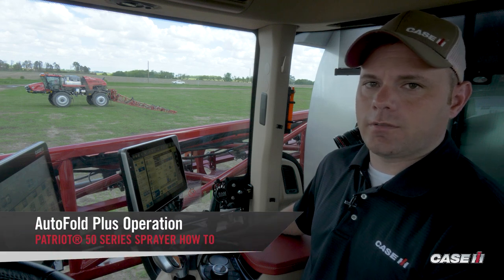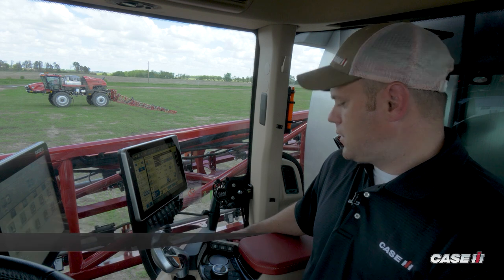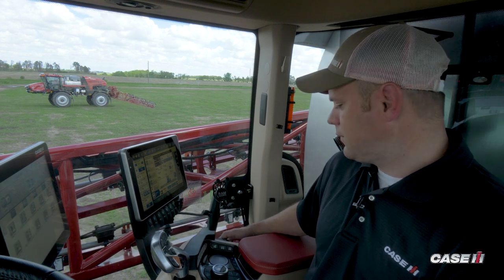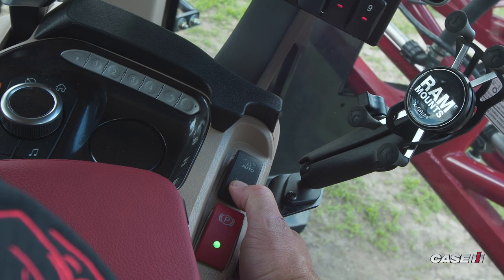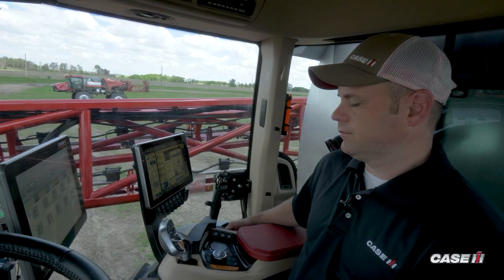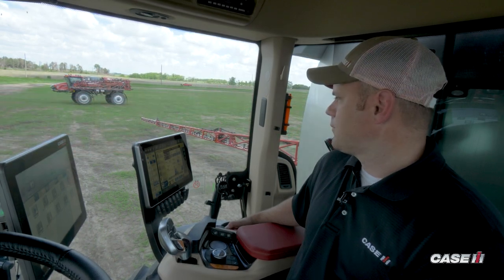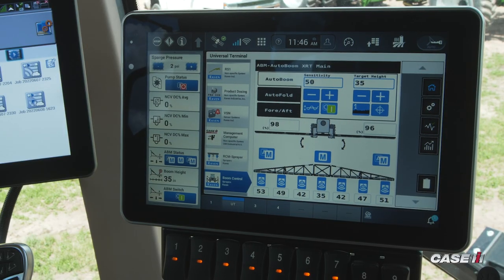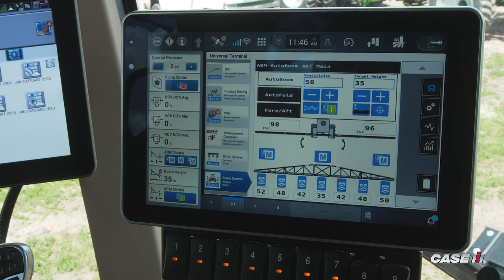How to use the AutoFold Plus Operation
An overview of the one-touch AutoFold Plus boom fold/unfold feature on the Patriot 50 series sprayer.